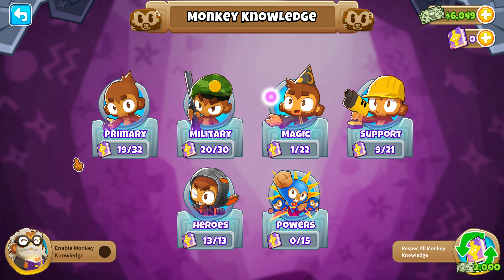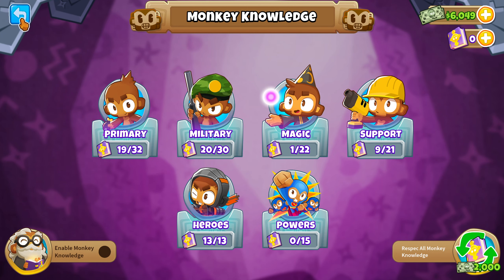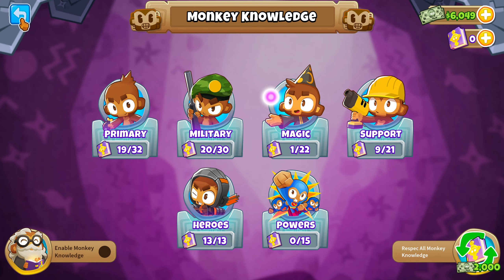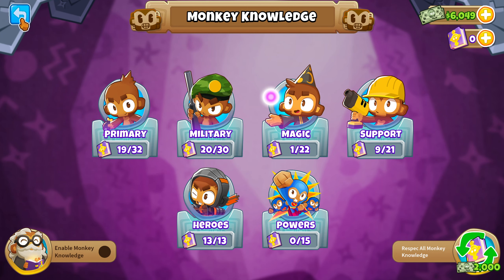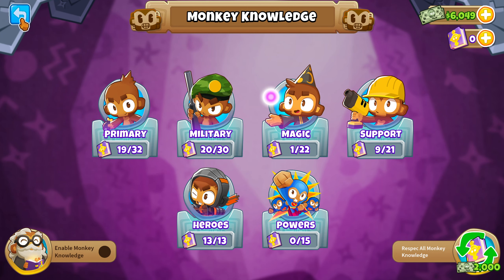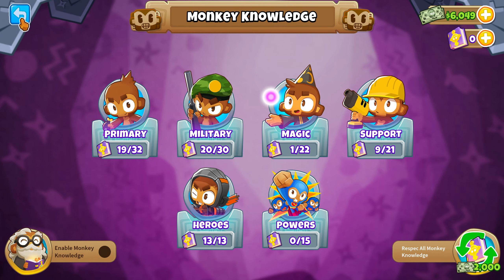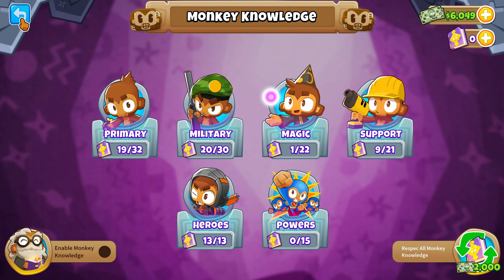BTD6 Guide: Easy AFK XP in Deflation #1 - Monkey Ace Method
Nice and easy method that works with no monkey knowledge.

Towers:
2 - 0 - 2 Monkey Village
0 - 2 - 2 Monkey village
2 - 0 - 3 Monkey Ace
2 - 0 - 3 Monkey Ace
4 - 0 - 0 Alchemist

Optional: x/x/1 upgrade for alchemist, any hero (Quincy usually always helps if you have low monkey knowledge)